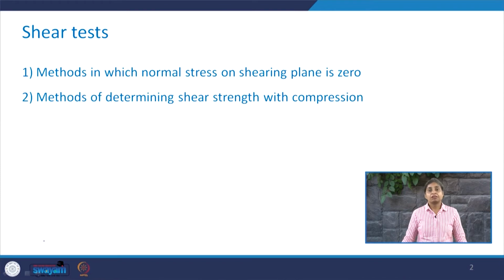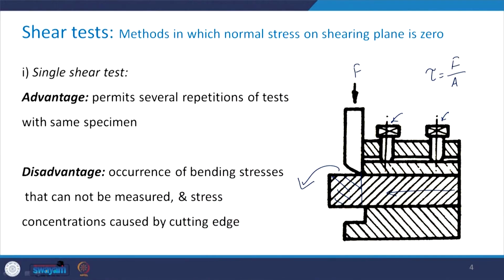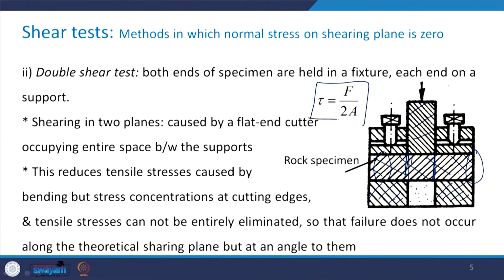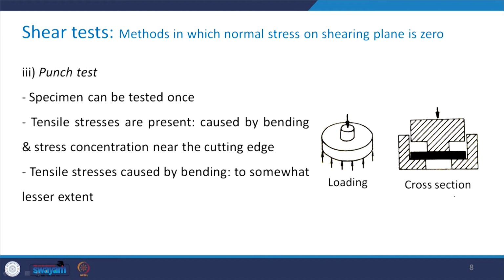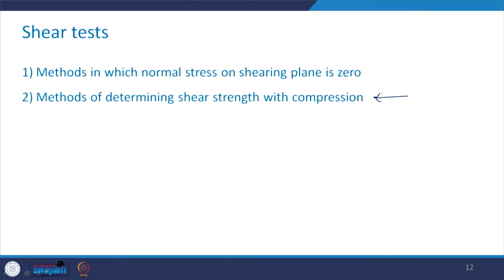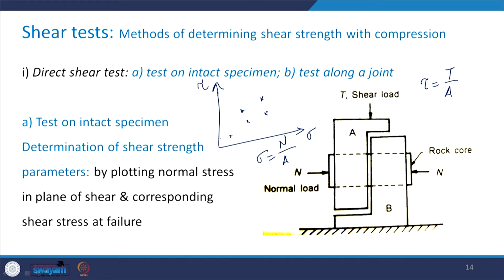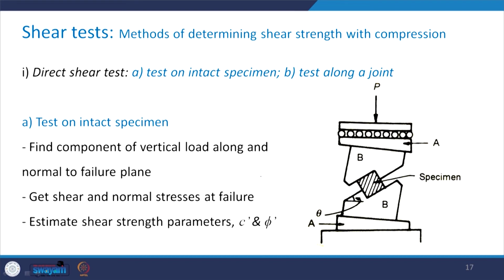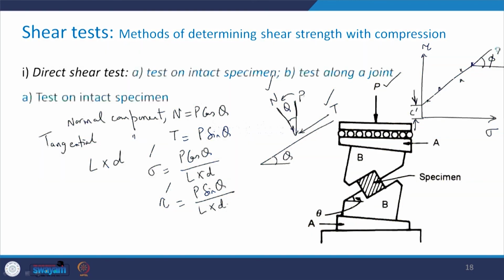Lecture 16: Shear Tests - 1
Single shear test, double shear test, punch test.